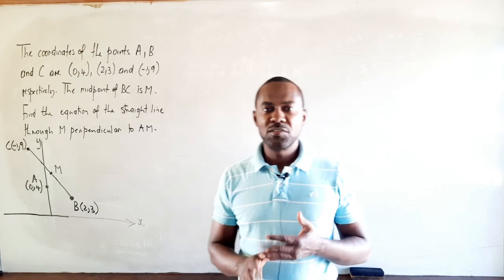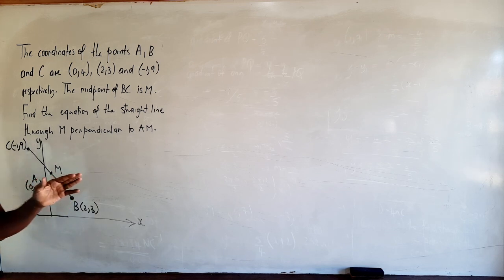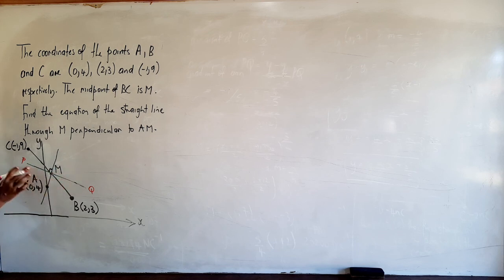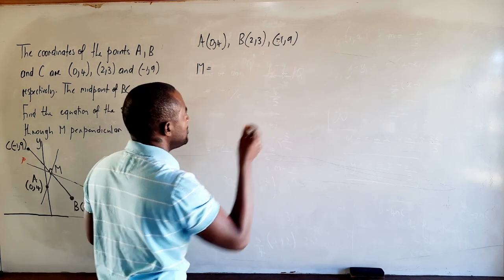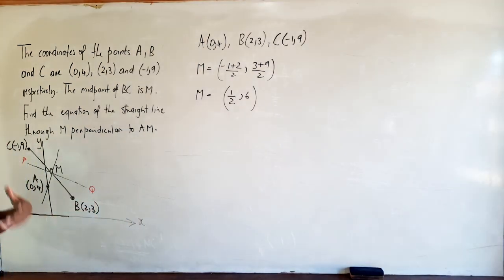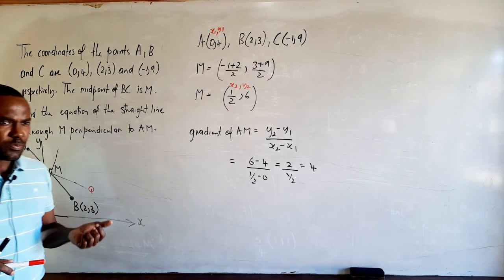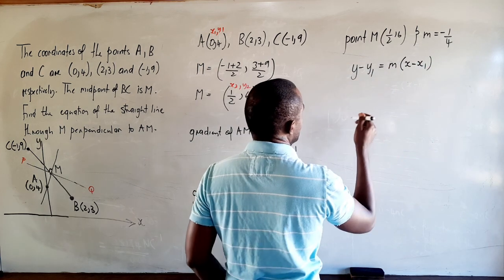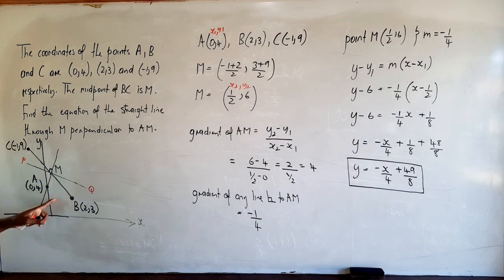Equation Of A Line Passing Through A Point And Is Perpendicular To A Given Line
In this video I find the Equation Of A Line  Which Passes Through A Point And Is Perpendicular To A Given Line